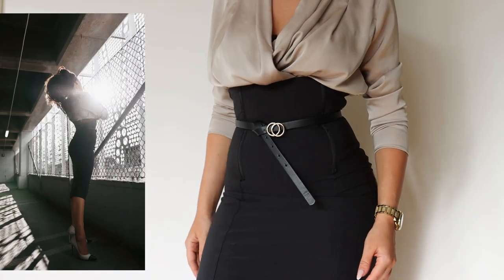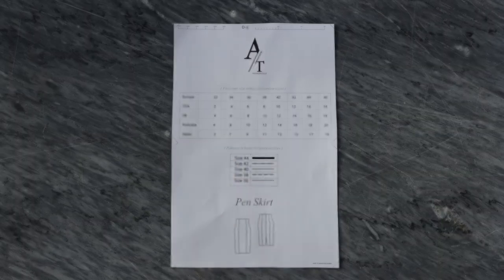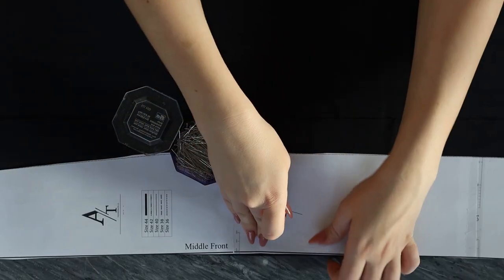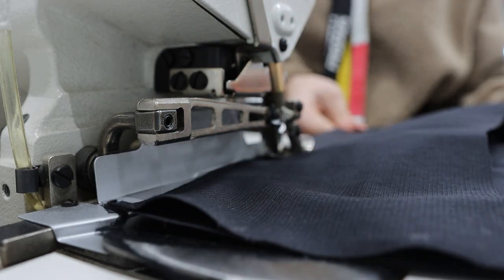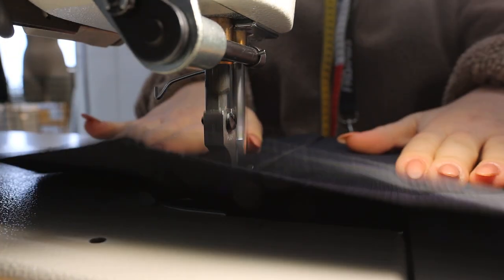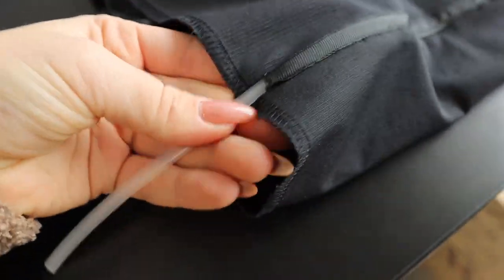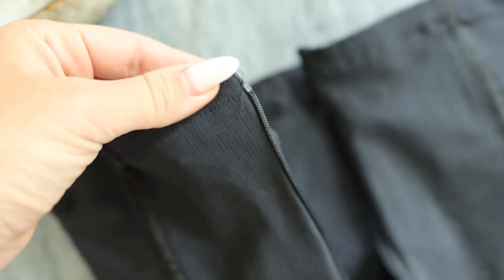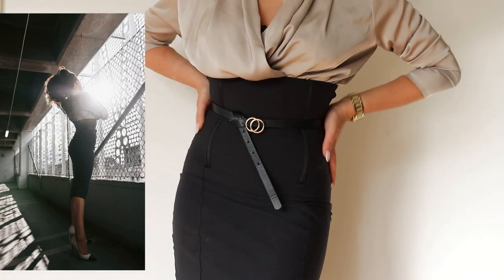How to sew Pan Skirt | Tijana Arsenijevic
You can find my pattern on my ship